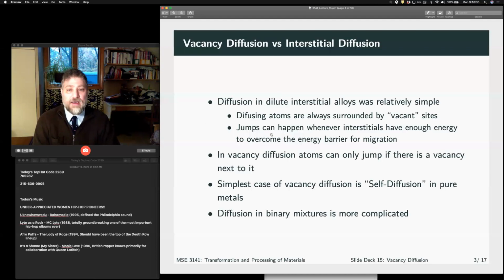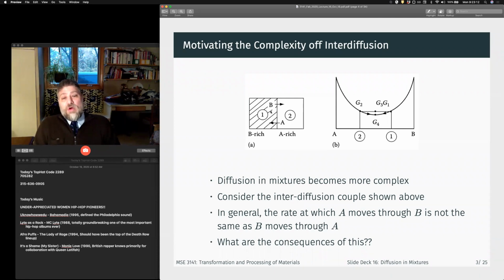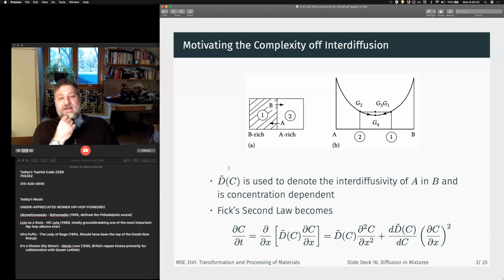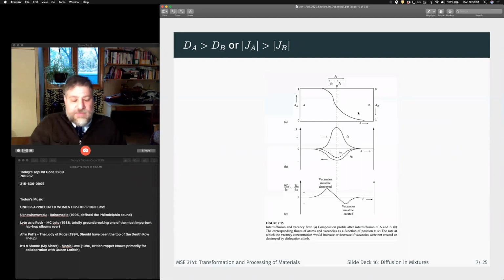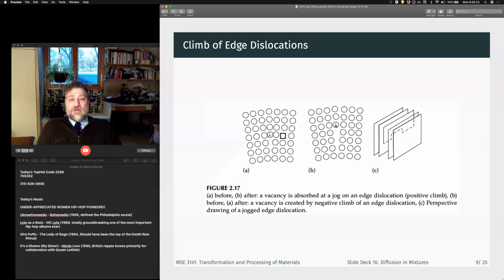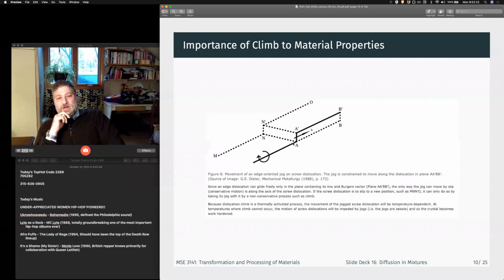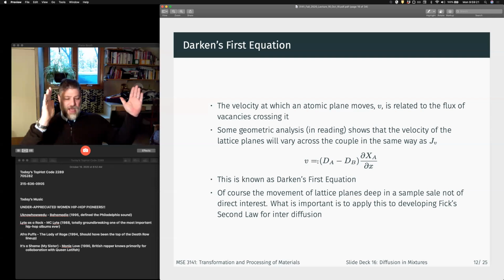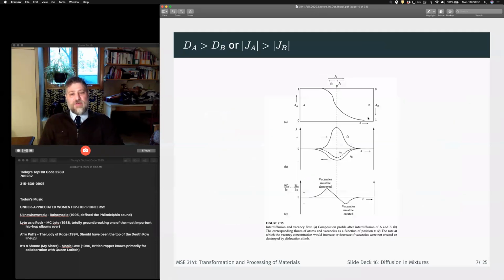MSE 3141 Au 2020 OCt 19